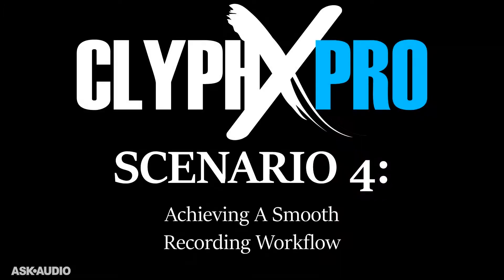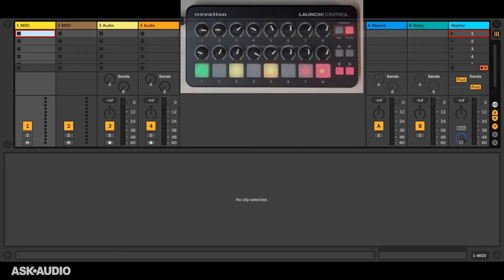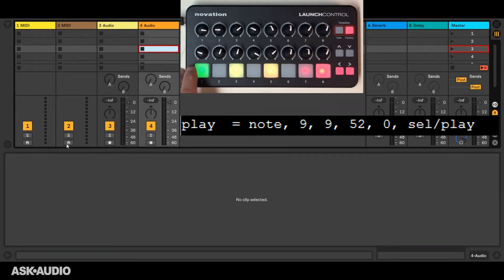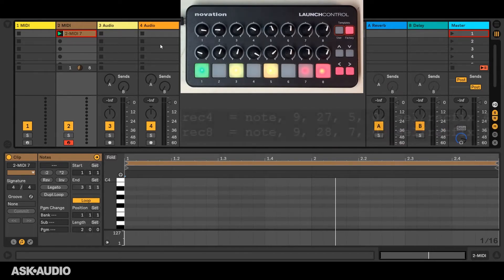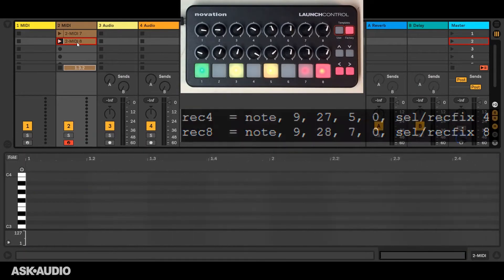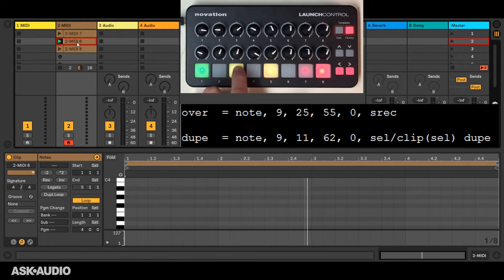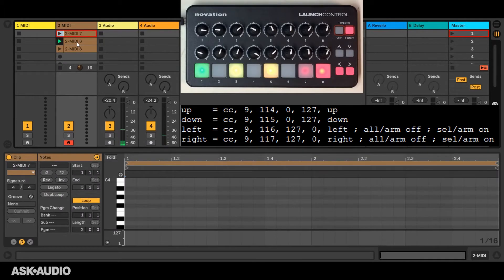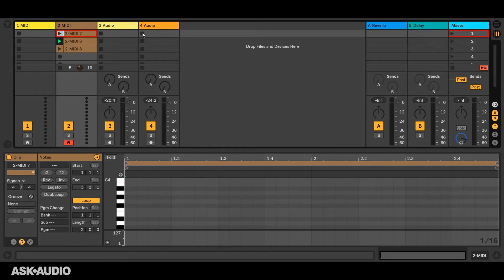Powerful Ableton Live 10 Workflows Using ClyphX Pro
Watch how powerful ClyphX Pro’s X controls are when implemented in a recording session in Ableton Live.  Not only are they powerful, but simple to use. ClyphX Pro’s creator Sam Hurley demonstrates using Live 10, ClyphX Pro and a Novation Launch Control.
If you are interested in learning more about this powerful scripting language by NativeKONTROL you can stream the entire MasterClass on it, delivered by its creator, right now at the Ask Audio Academy.